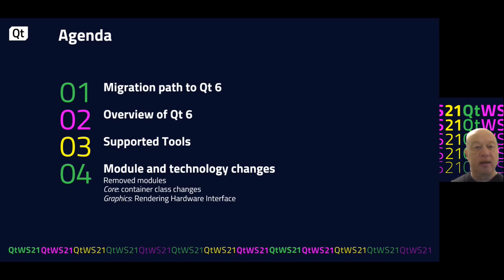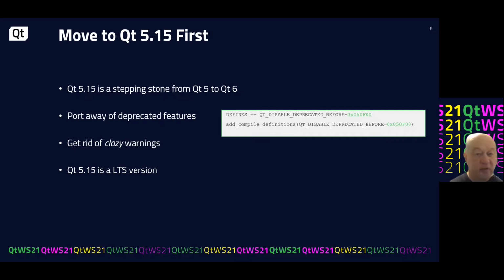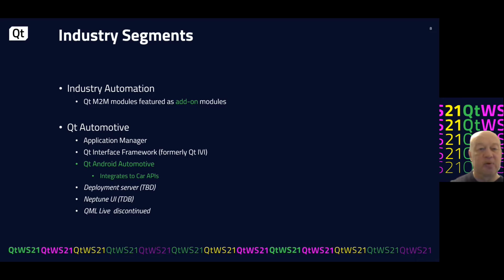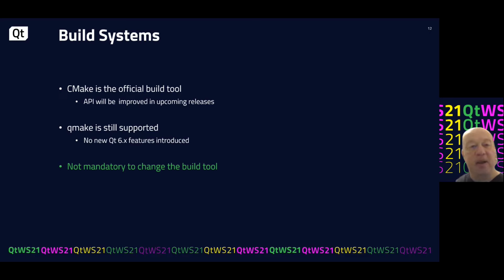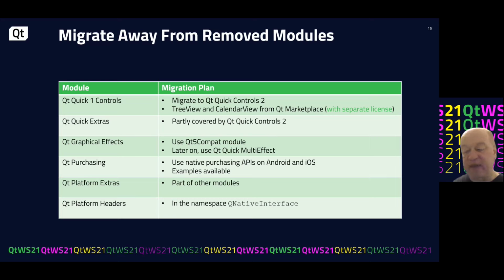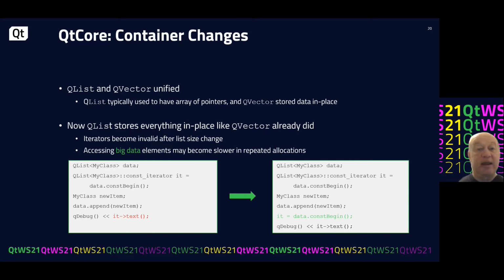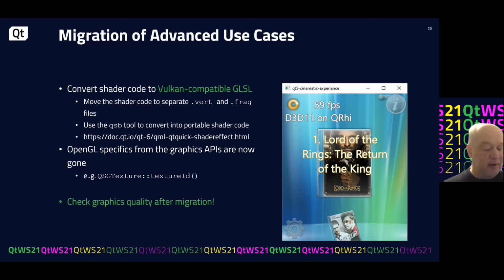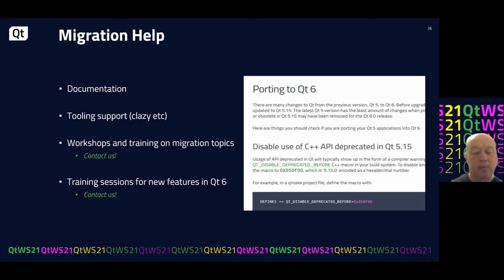Migrate to Qt 6.2: Solid performance. Stability. Long-term Support | Platform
Qt 6.2 is the first long-term supported (LTS) version in the Qt 6 series and is thus the next go-to version of Qt. Qt 6.2 was recently released, and it's time to migrate if you want to keep pace with the pack. That's why we have set up a technical talk to take you through everything you need to know and consider during the migration process. Kari Hautamäki, Senior Training Manager at The Qt Company, will cover topics such as:

- Overview of Qt 6
- Migration path to Qt 6
- Module and technology changes
- Better performance with new features
- How to get help & QA

Speaker: Kari Hautamäki